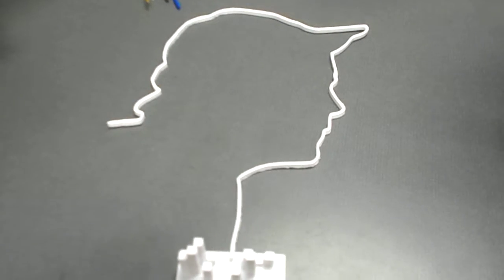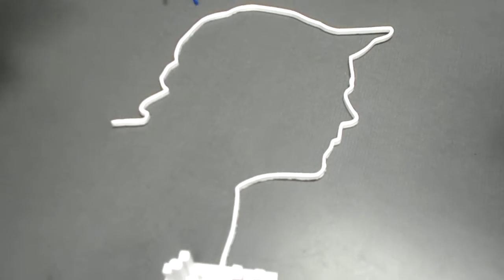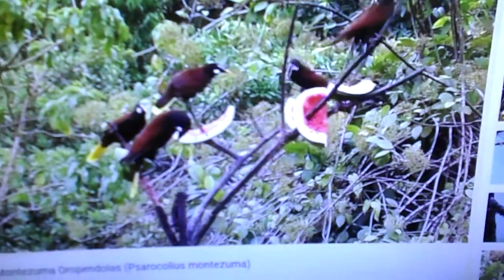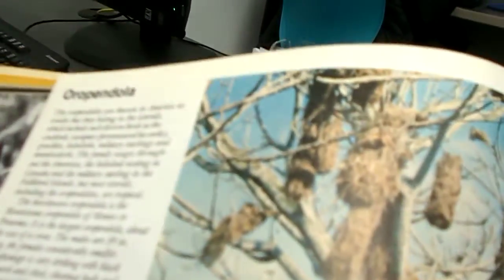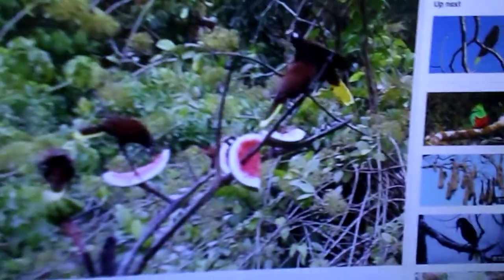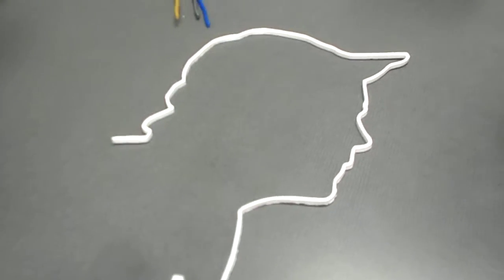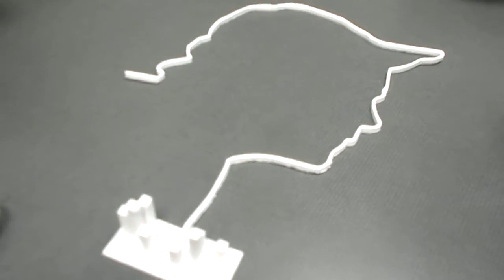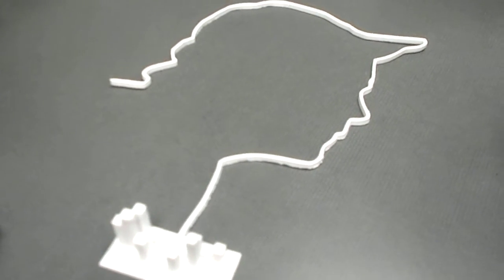The "Bubbling Songster" 3-D Oropendola profile survey.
The oropendolas comprise two or three genera of South and Central American passerine birds in the Icteridae New World blackbird family.

All the oropendolas are large birds with pointed bills, and long tails which are always at least partially bright yellow. Males are usually larger than females.

The plumage is typically chestnut, dark brown or black, although the Green oropendola and olive oropendola have, as their names imply, an olive coloration to the head, breast and upper back. The legs are dark, but the bill is usually a strikingly contrasting feature, either pale yellow, or red-tipped with a green or black base. In several species there is also a blue or pink bare cheek patch.